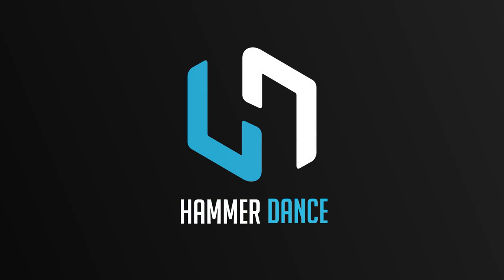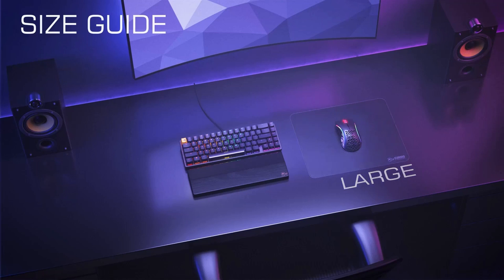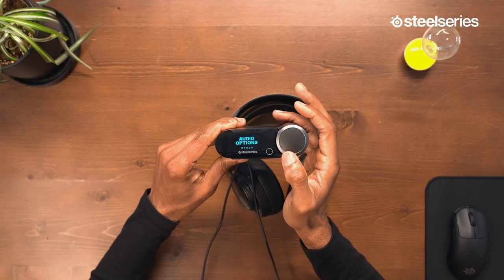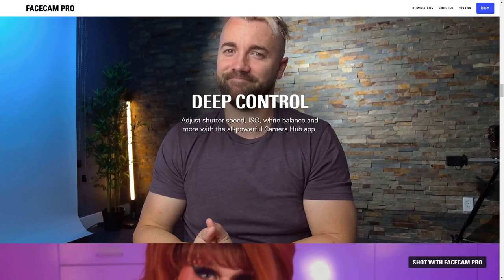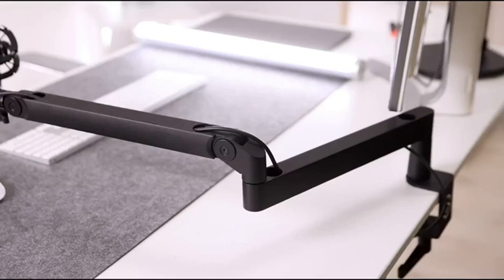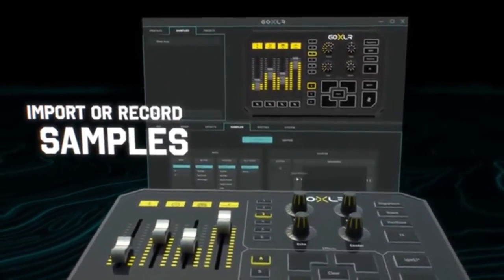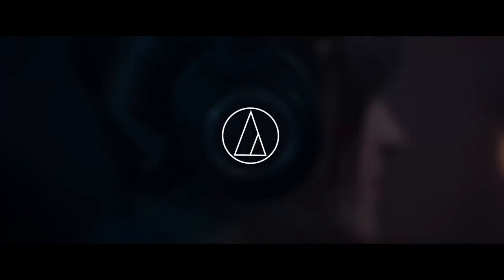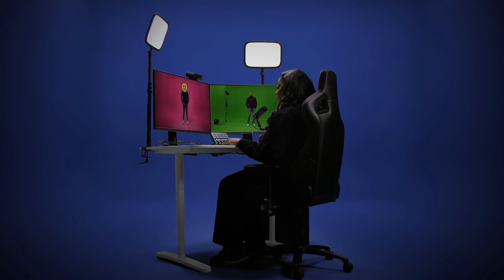Top 10 Gamer Gift Ideas | Must-See Guide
Here's a list of the 10 best gift ideas for gamers and streamers in 2022/2023.

Product Links:
➤ Logitech G PRO X SUPERLIGHT
➤ Glorious Extended Gaming Mouse Mat
➤ SteelSeries Arctis Nova Pro Wireless
➤ Elgato Facecam
➤ Elgato Wave 3 USB Microphone
➤ Elgato Wave Mic Arm (LP) Low Profile
➤ TC Helicon GO XLR
➤ Audio Technica ATH-M50X Headphones
➤ Elgato Key Light Air
➤ Elgato Stream Deck +